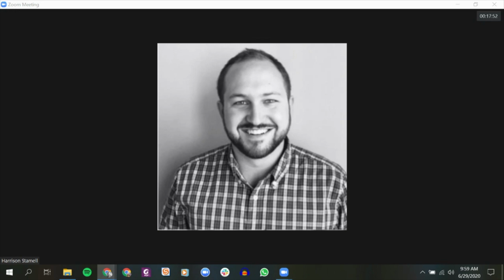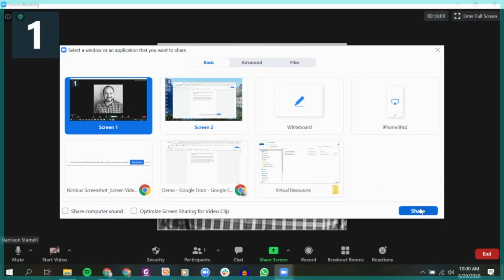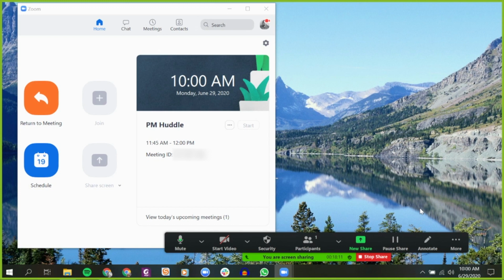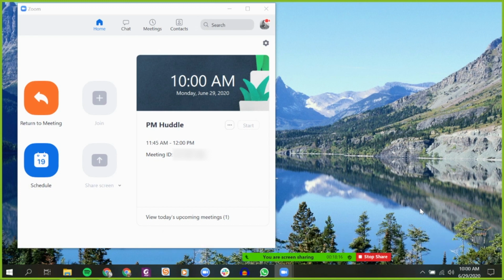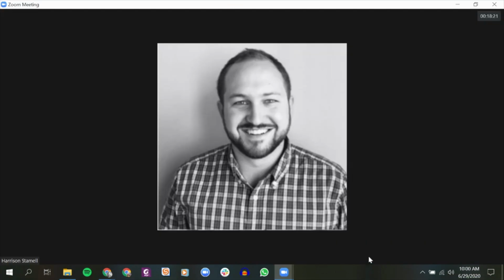How to share your screen in Zoom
In this video, learn how to share your screen in a Zoom meeting. Follow along step by step as we show you how to start and sotp sharing your screen in Zoom.